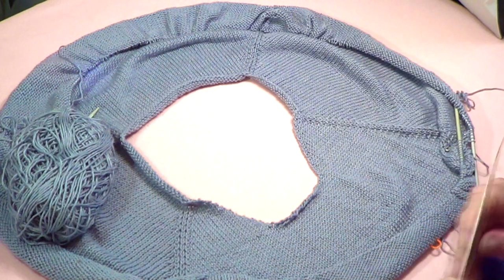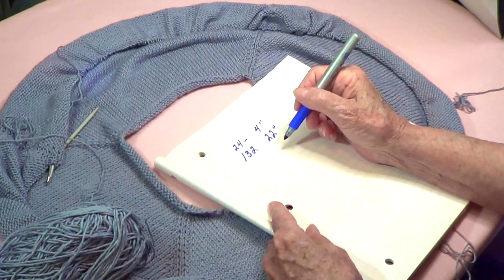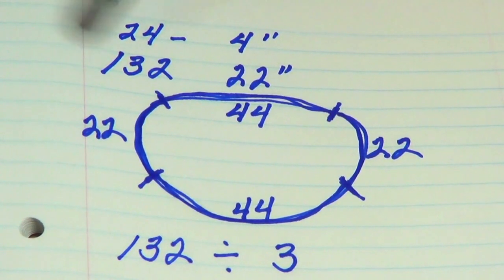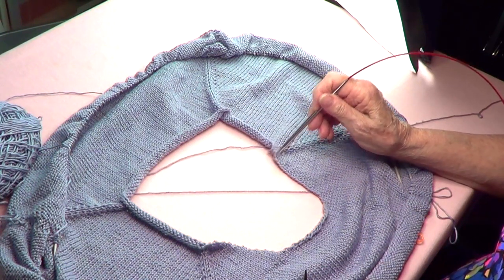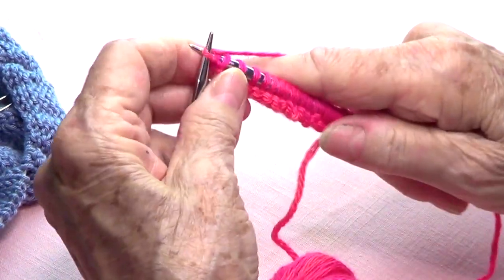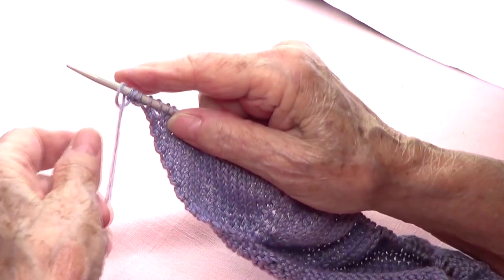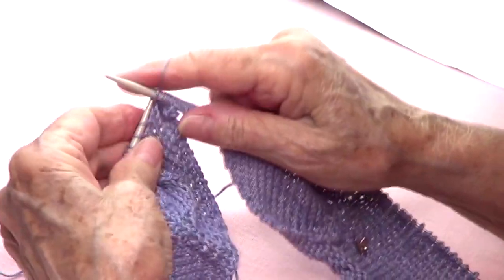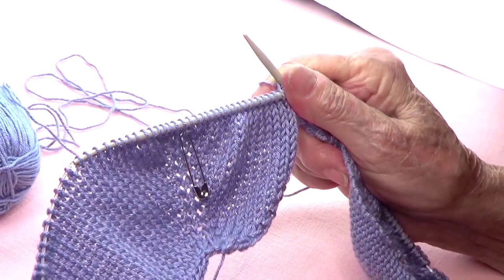Top Down Sweater KAL #1 -Learn How To Knit a Top Down Sweater (Jumper)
This is a brand new KAL (Knit-A-Long) Weekly Series that will show you how to knit a Top-Down Sweater from start to finish. This will allow for time for you to work along in the project for a whole week. And come back for the next section.
You can also work at your own pace, of course.

Similar videos